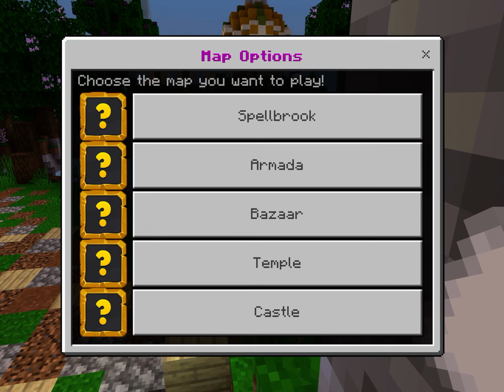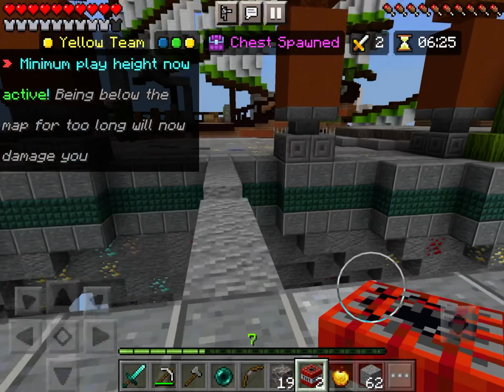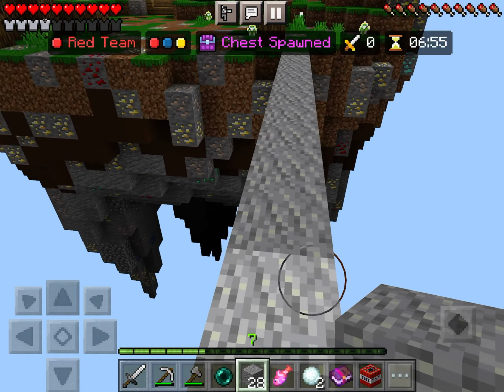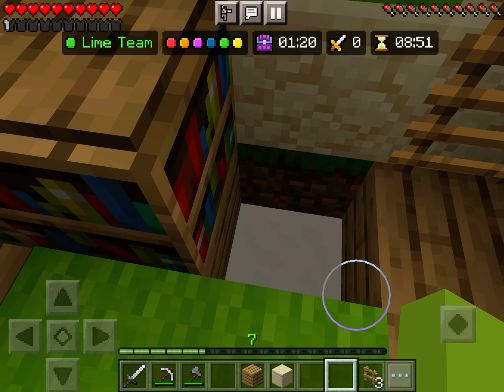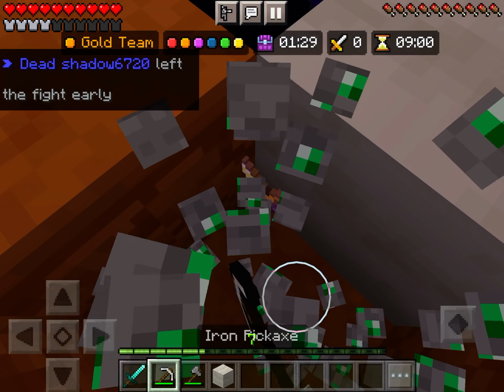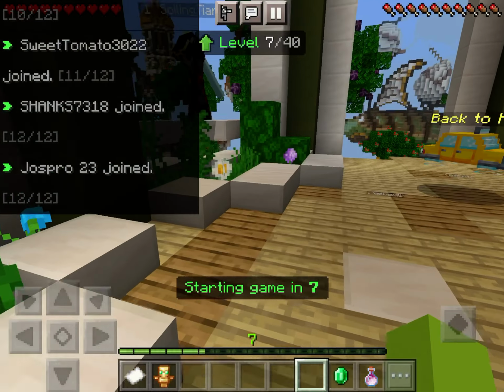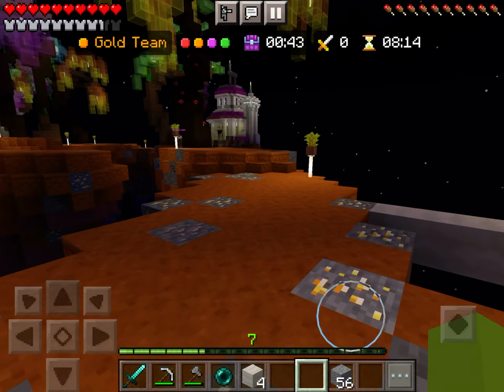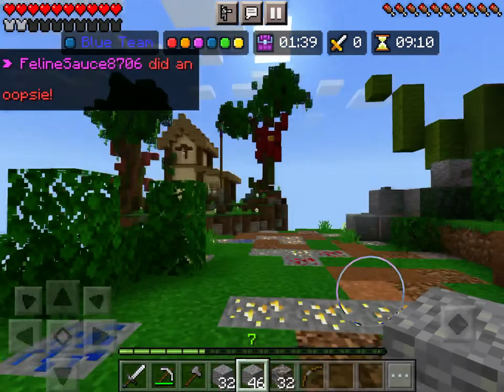Playing on the HIVE (all skywars)